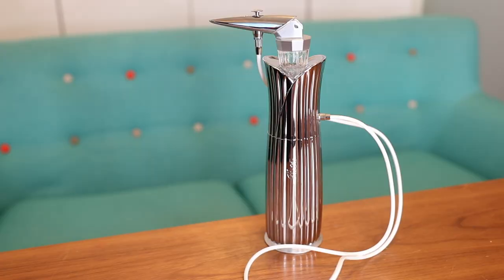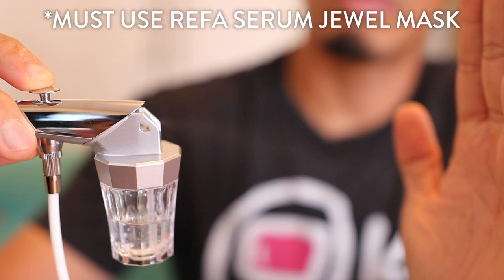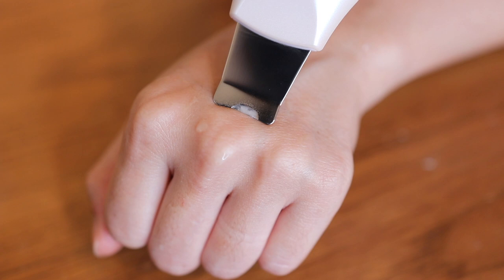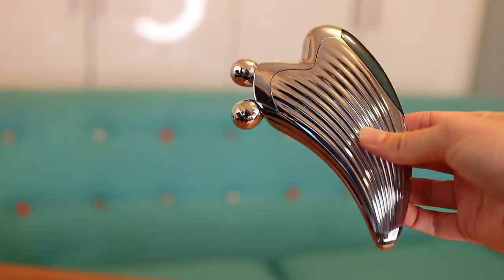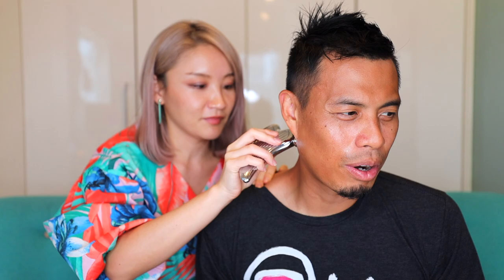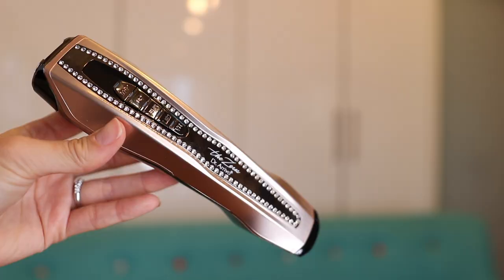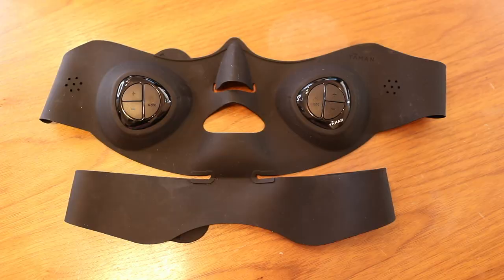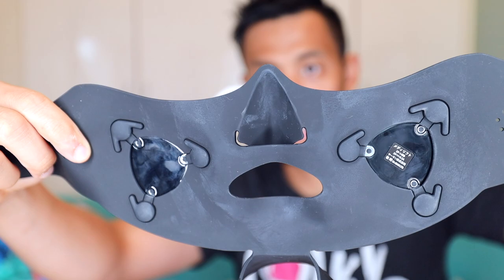Trying High-Tech Japanese Beauty Gadgets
I try Japan electronic beauty devices, the most high tech beauty gadgets and skin tightening devices for home users offered in Japan.  These electronic skin care devices work in various ways and I get to try them all out.  My first time trying all these at home beauty products with differing price ranges.  Some of the Japan beauty devices use a mist, while others use a massage and other use solar panels.  It's all very new to me but had fun trying each one.  If you are looking for skin care electronics in Japan, then some of these may work for you.  These are suppose to be the top most advanced beauty electronic devices in Japan so if you are looking for way to look younger, tighten your skin or maybe an anti aging face massage, then these products may work or at the least feel good while using them.  I have not tried these product outside of this video so I don't know the long lasting effects, but it was super fun to try them out.  Links to the Japan tech products below.

Japan's Most Advanced Beauty Electronic Devices
0:00 - Intro

2:09 - 5. ReFa MIST (ReFa JEWEL MASK)

4:51 - 4. Koizumi Choonpa Peeling KBE-2700

6:59 - 3. ReFa CAXA RAY

10:01 - 2. Dr. Arrivo

12:59 - 1. Medilift Mask

Products offered by YA-MAN, Artistic & Co., and Refa (MTG)

- Bitcoin: 1AUZW1Emio4qtRiBir3EUDey1zi3ssoRsw

___ Business ___

- Main Camera
(USA Link)

- Powered Mic
(USA Link)

- Mic
(USA Link)

- Portable TriPod
(USA Link)

- Gimbal
(USA Link)

- Drone (Original)
(USA Link)